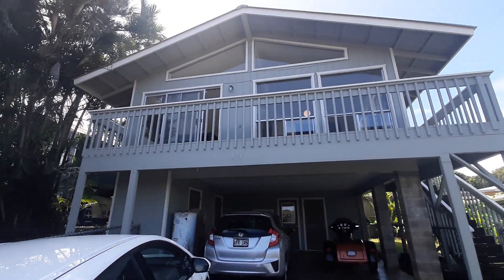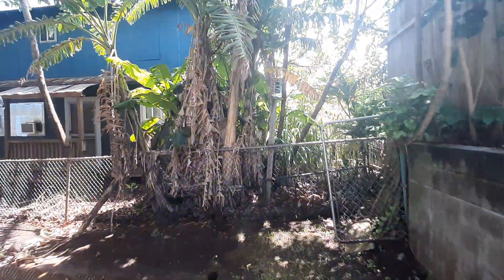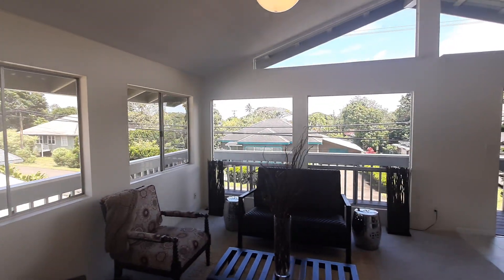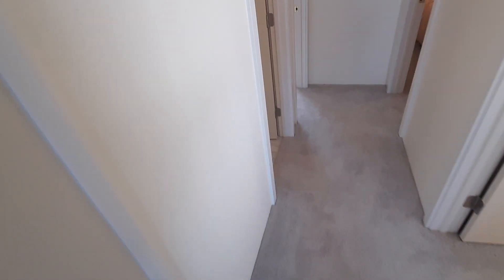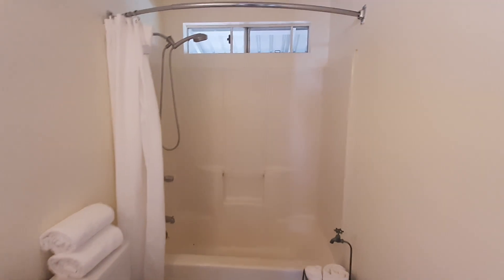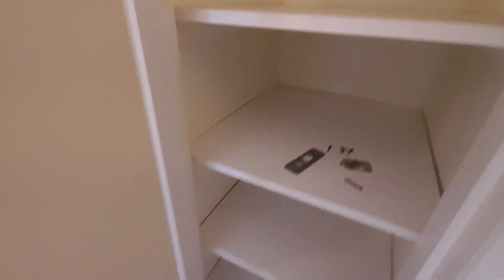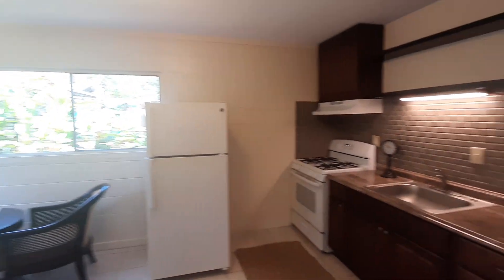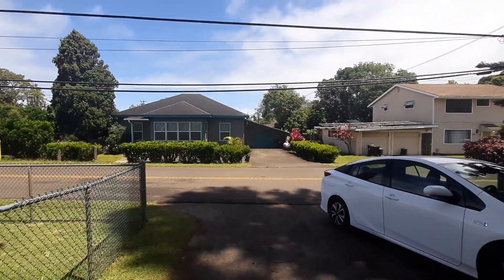974 Haiku Rd 3 bed + 1 bath upstairs + 1 bed + 1 bath nohana downstairs Haiku Maui